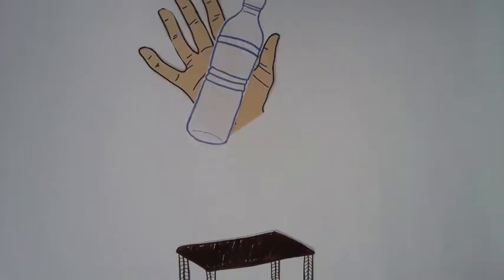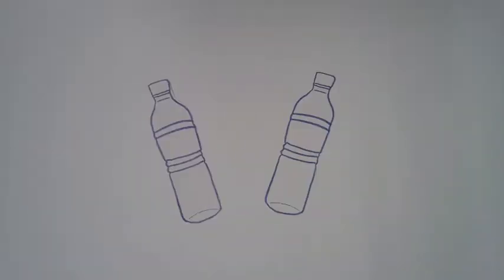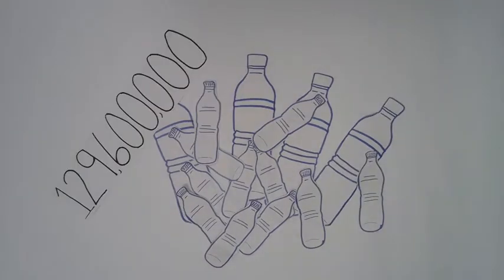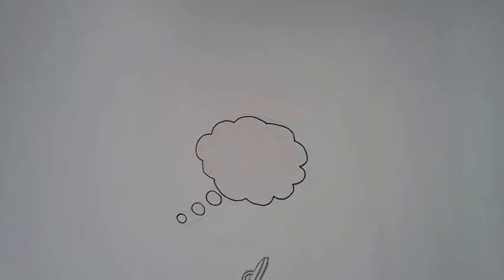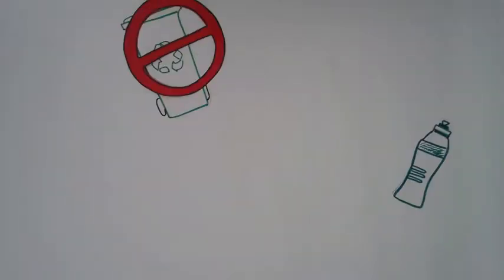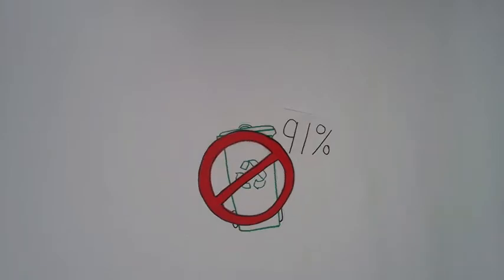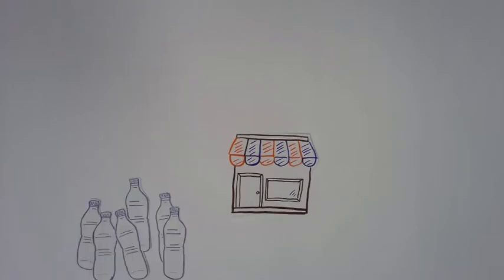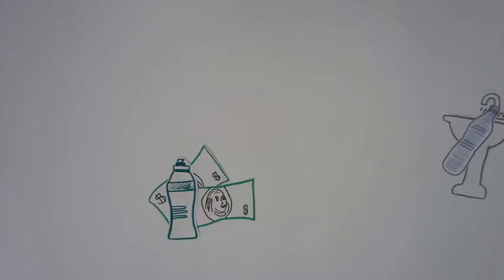Reuse the Bottles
by Summer and Lauren from Mrs. Dexter's Science Class - for World of 7 Billion video content 2019.